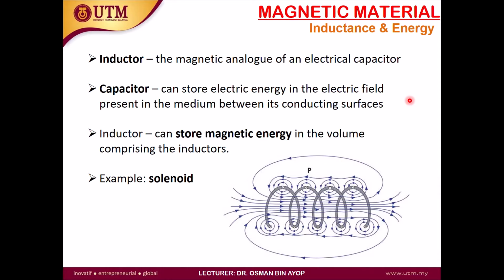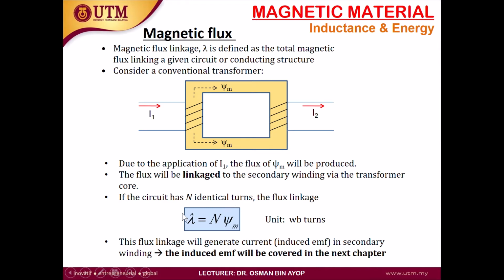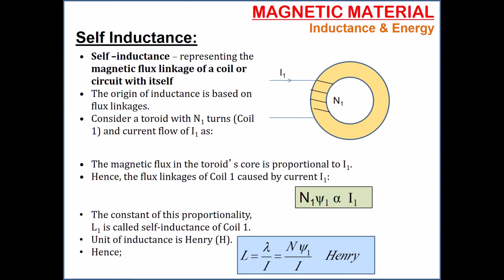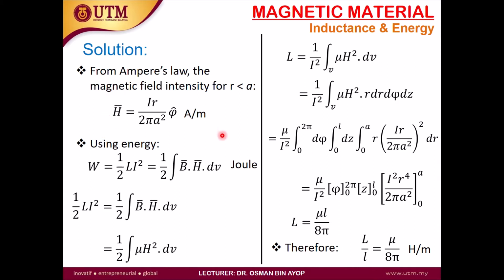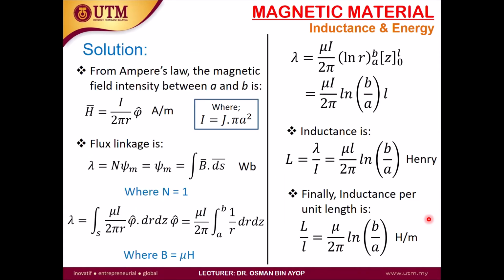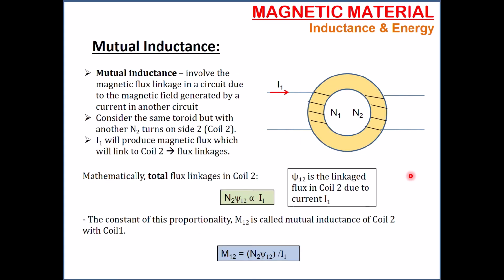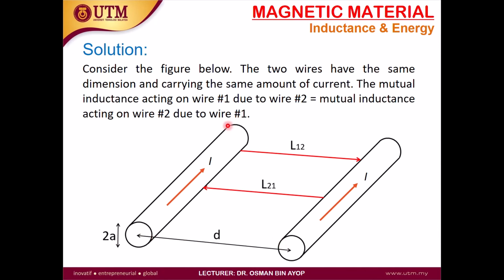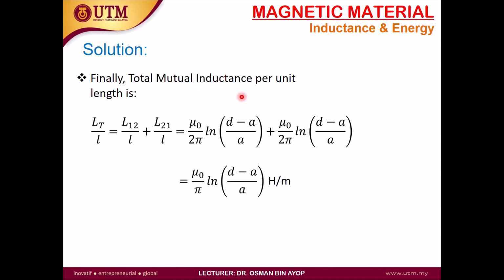EMT Chapter 9: Magnetic Force & Material (Part 4 - Inductance & Energy) | Magnetostatics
Chapter 9 discusses the principle of magnetic field acting on current carrying conductor Force is experience by the conductor carrying wire by 3 conditions that will be discussed later. We will also discuss the concept on inductor and magnetic energy stored inside the inductor.

In Part 4, we will cover the inductance and energy. Students will learn about magnetic linking flux and how it can be used to determine the inductance effect. There are two types of inductance which is self inductance (self generated) and mutual inductance (generated by another source of magnetic flux).

Students will learn how inductor can stored energy into its volume.